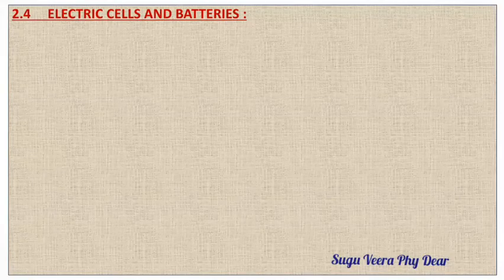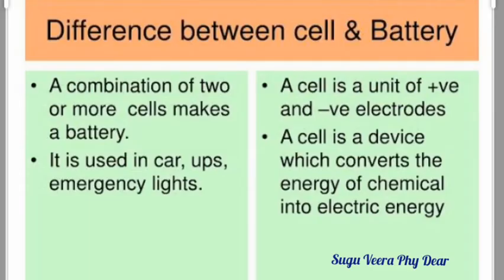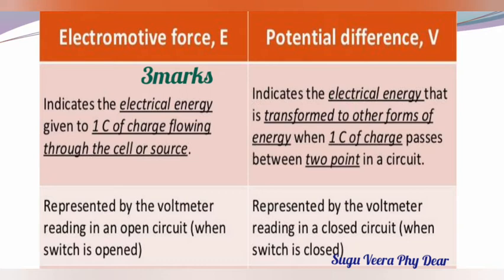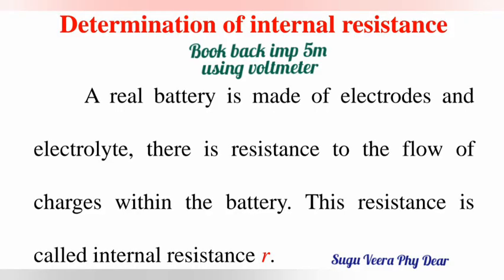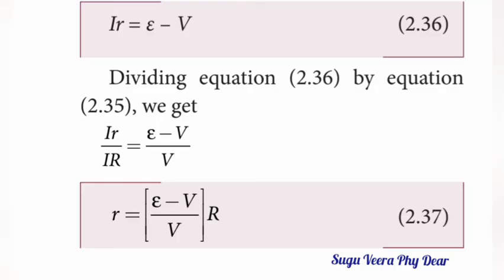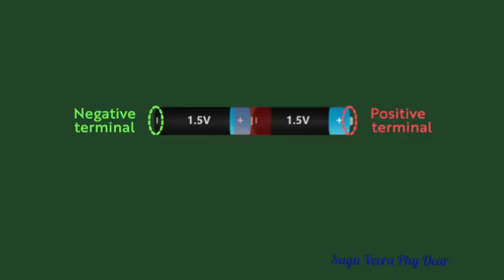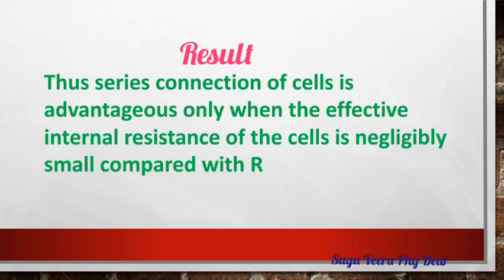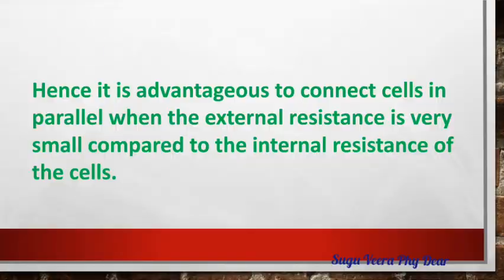12Physics/P3CURRENT ELECTRICITY/2.4Electric Cell&Battery/Internal Resistance(V)Cell(Series&Parallel)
Tamil nadu STATE BOARD Syllabus ...

12TH PHYSICS

UNIT 2

PART 3

CURRENT ELECTRICITY 💡

2.4 ELECTRIC CELL and BATTERIES

Basic of the cell , battery, emf , Potential difference,.

1.Determination of INTERNAL RESISTANCE using Voltmeter

2.Cells in SERIES

3.Cells in PARALLEL ...

Sugu Veera Phy Dear ⚘